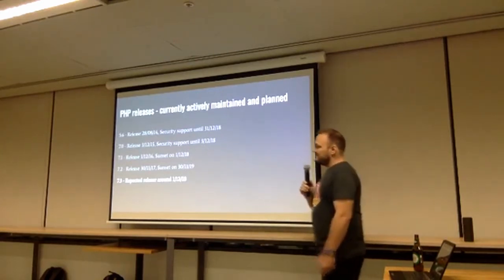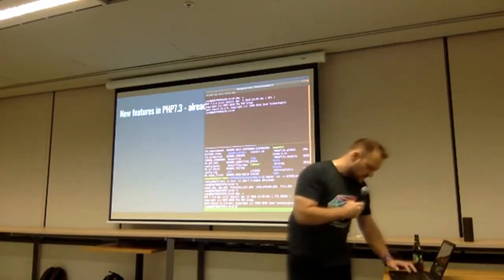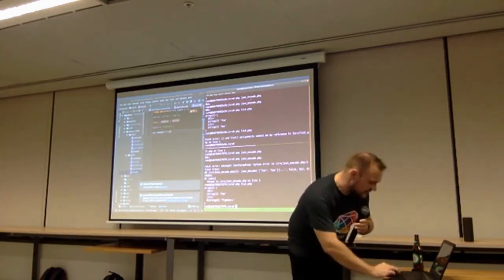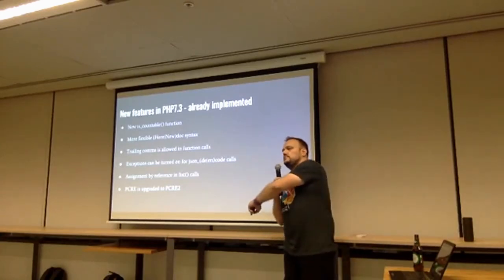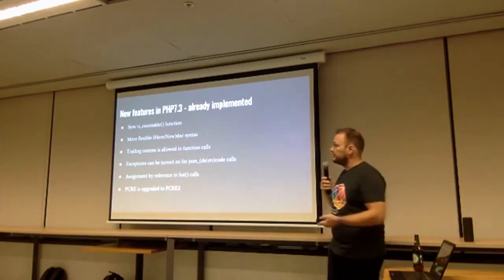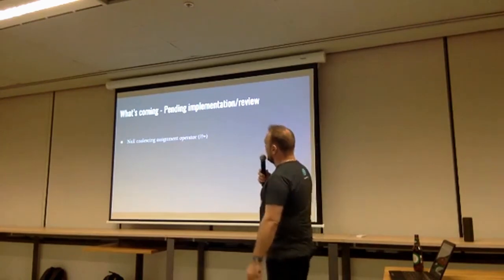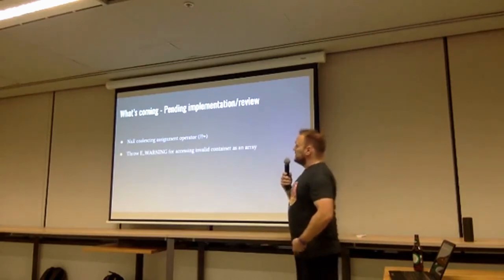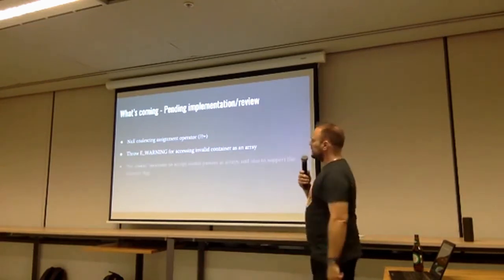Getting hands on with PHP 7.3 :: Szasza Palmer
Szasza Palmer presented this talk at SydPHP on 24th April 2018.

PHP 7.3 is around the corner with an expected release in late 2018. Although it is only a minor release which is not yet finalised, it already contains numerous changes and fixes worth taking a look at.

During the talk Szasza showed the new, and the changed features compared to 7.2, and touched base on the potential/planned features scheduled to be included in 7.3